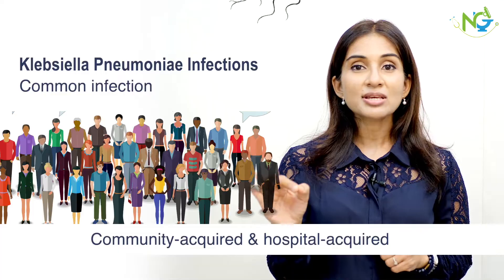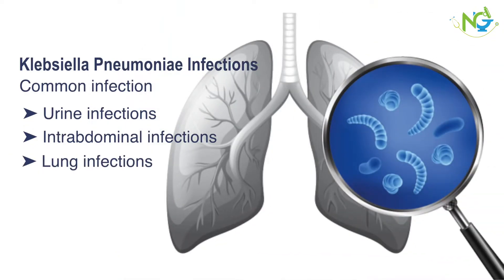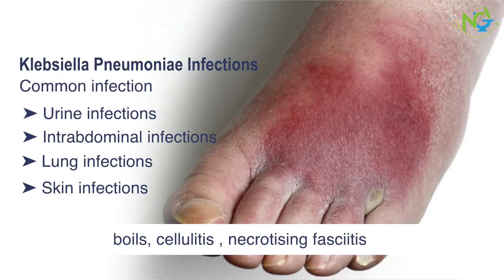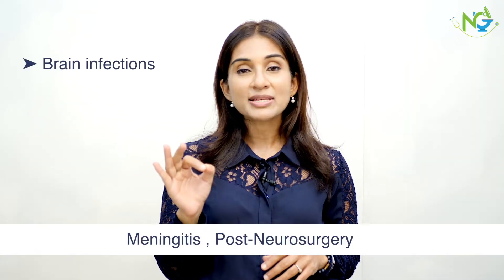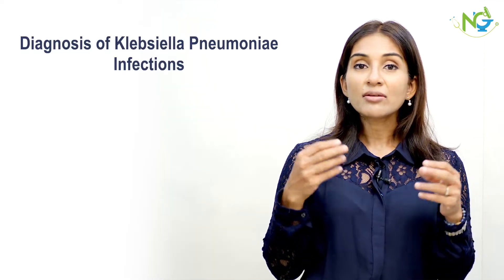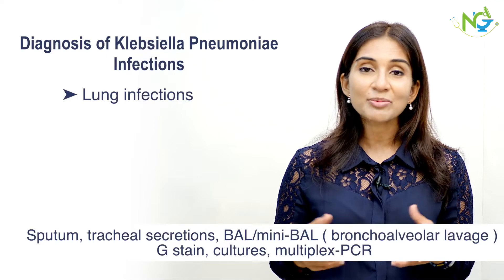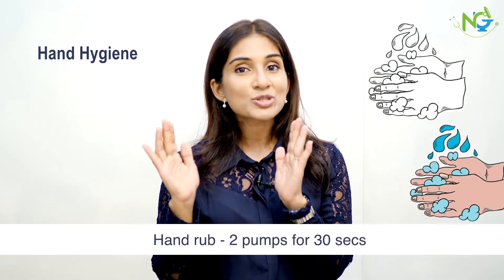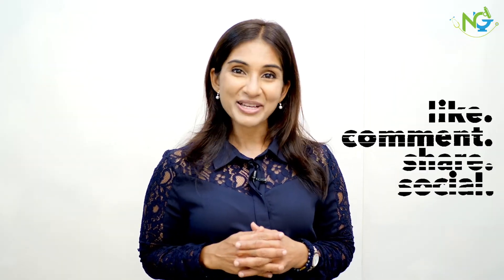What Is Klebsiella Pneumoniae? Causes, Symptoms & Risks Explained | How it spread in Hospitals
Klebsiella pneumoniae is one of the most dangerous hospital-acquired infections, especially in ICU patients and those with underlying conditions like diabetes. This video by Dr. Neha Gupta, a senior infectious diseases physician, explains how Klebsiella pneumoniae can affect multiple organs including the lungs, liver, urinary tract, and even the brain. We also dive deep into the symptoms, how doctors use blood culture and urine tests for diagnosis of Klebsiella pneumoniae, and why it’s often life-threatening in critical care settings.

With the rise of carbapenem-resistant Klebsiella, treatment is becoming increasingly complex. Dr. Neha outlines the importance of selecting kidney-safe antibiotics and managing colistin toxicity while choosing the right medications. You’ll also learn how hand hygiene and timely infection control practices can help prevent the spread of this dangerous bacteria. Whether you're a healthcare worker, student, or simply curious, this video breaks down how to treat Klebsiella pneumoniae and why antibiotic resistance is a global concern.

📞 Call Us to Book Directly

📚 For More Health Tips & Expert Videos